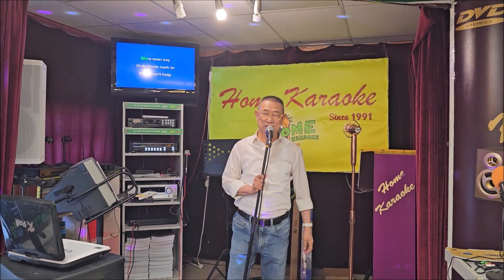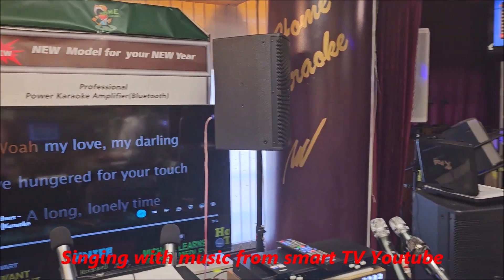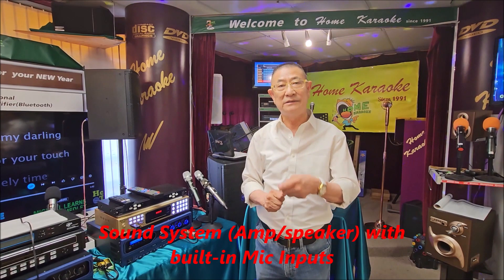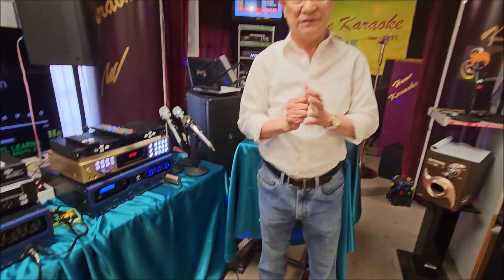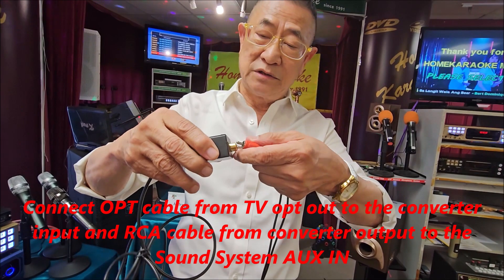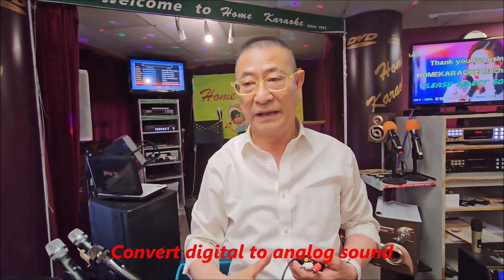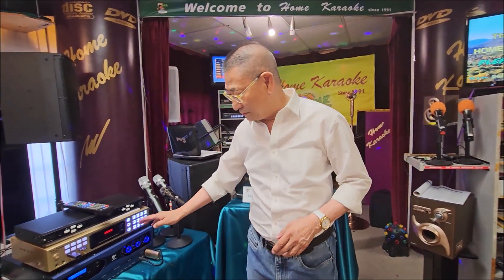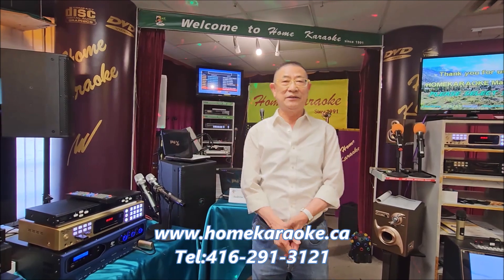Singing from TV with converter